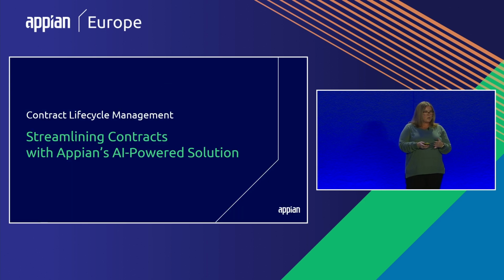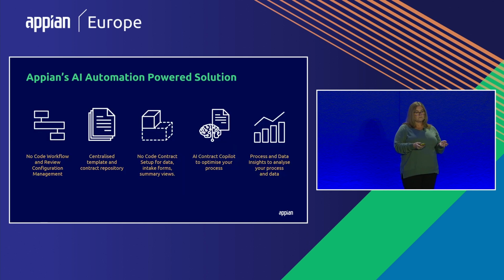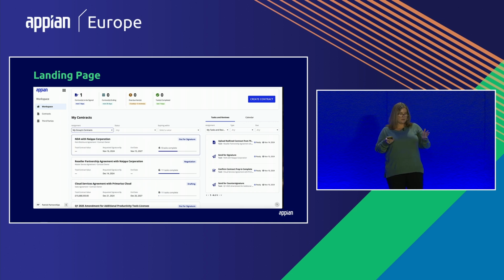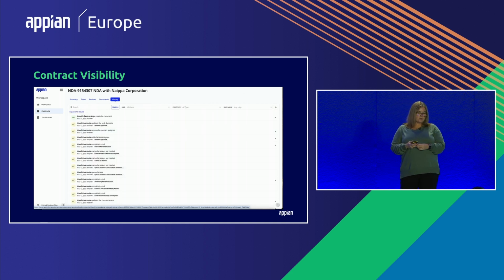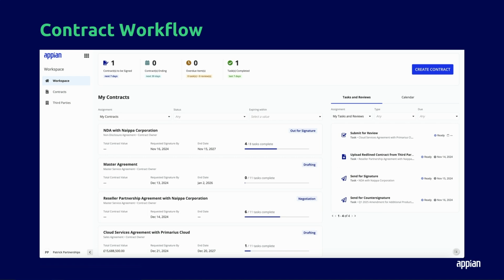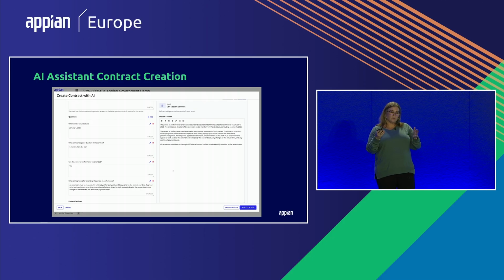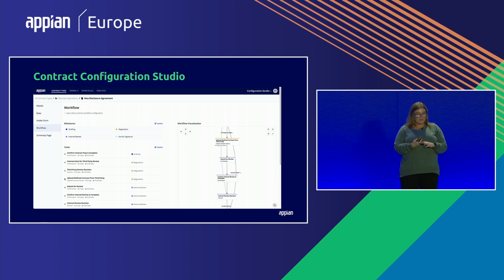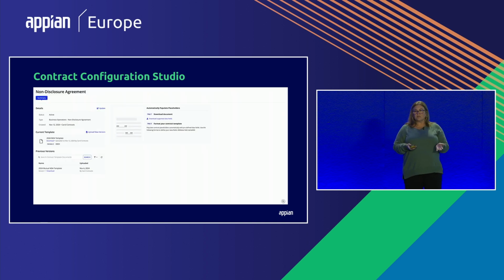Contract Lifecycle Management: Streamlining Contracts with Appian’s AI-Powered Automation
In this session, learn how Appian’s Contract Lifecycle Management (CLM) solution can help your organization automate and optimize the entire contracting process. Discover how Appian equips your organization with the tools to ensure compliance, mitigate risks, and accelerate your contract process.